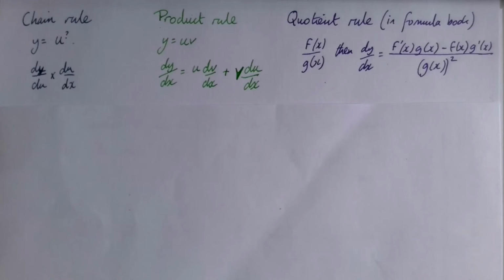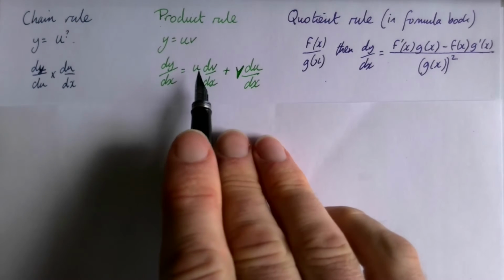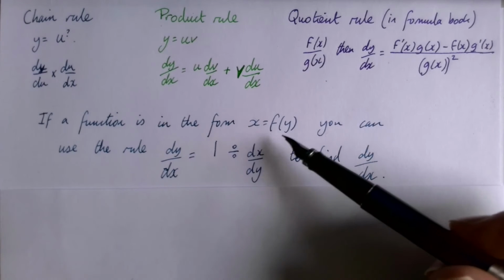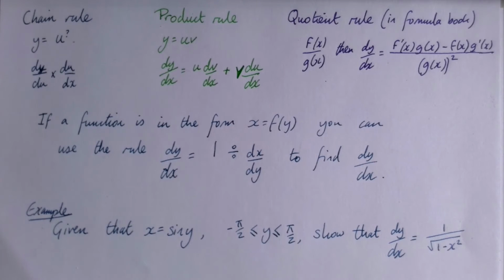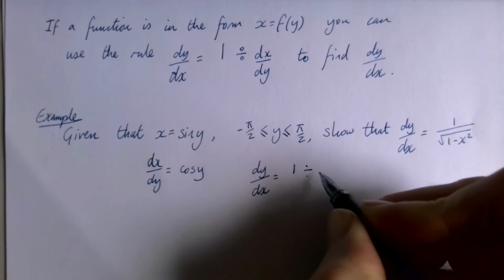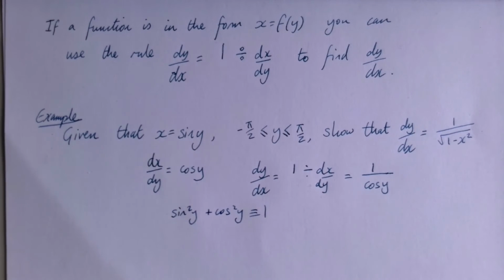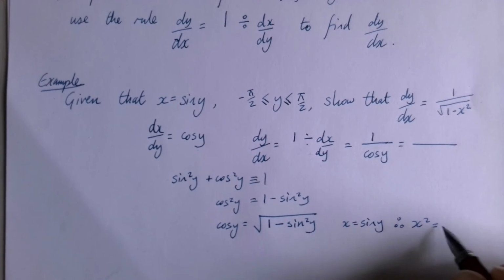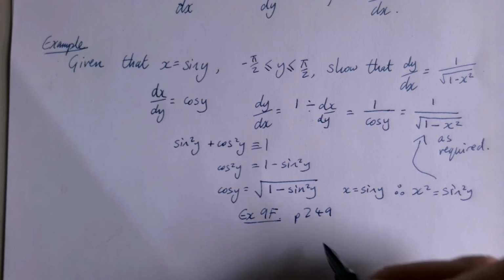9F Differentiating Trigonometric Functions Part 2